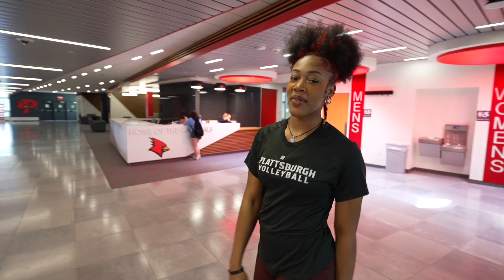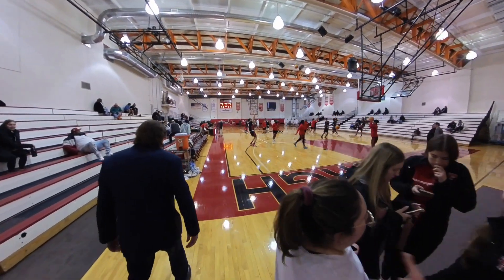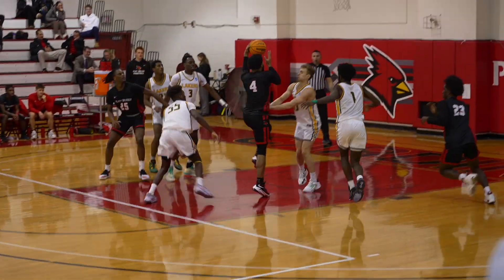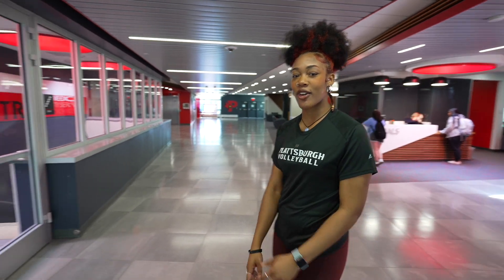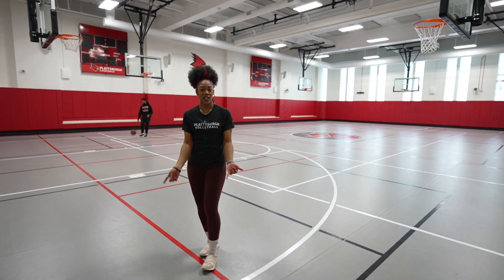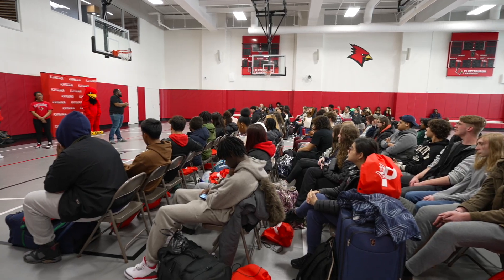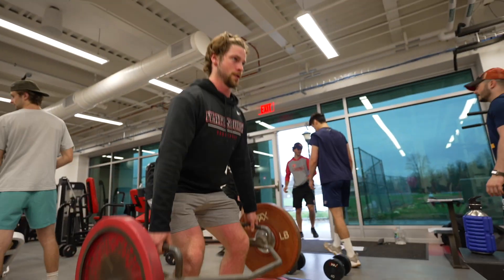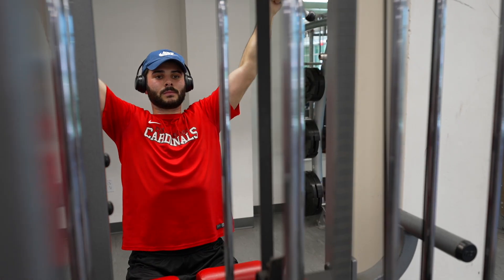Memorial Hall Tour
Alicia Fisher of the Plattsburgh State women's volleyball team takes viewers on a tour around the parts of the Memorial Hall project that were completed as a part of phase one. Check it out!